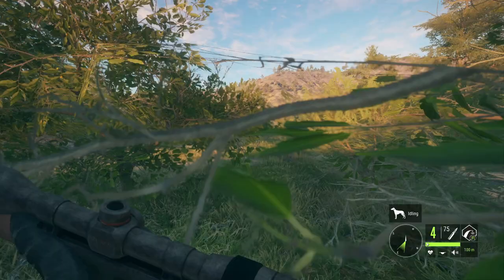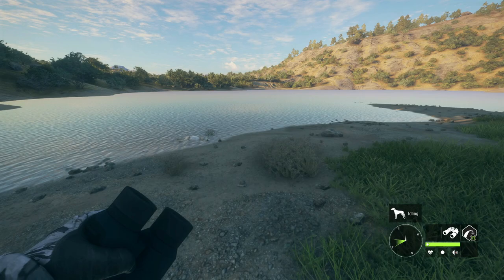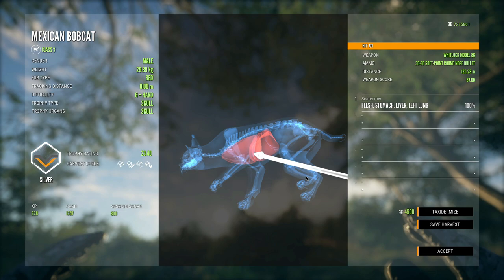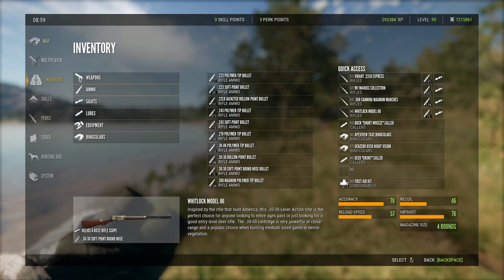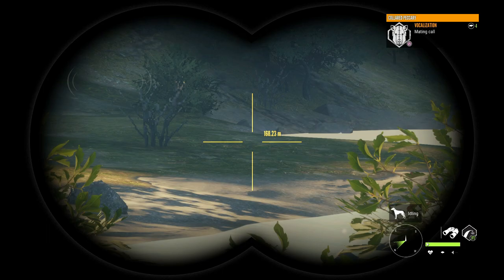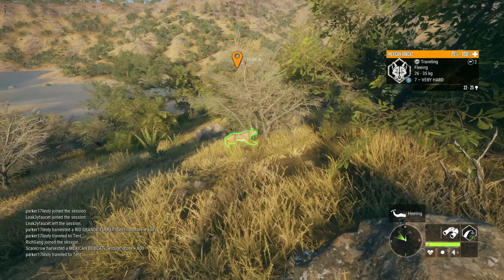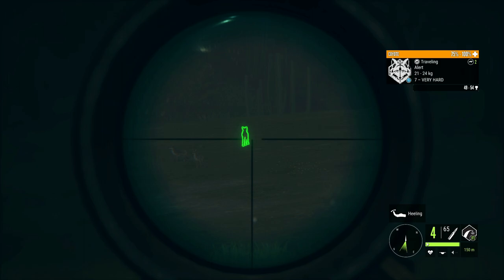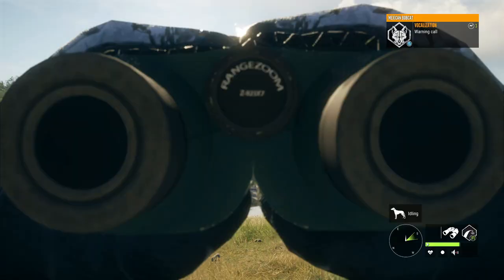Getting An ALBINO BOBCAT With An Underrated Lever Action Rifle! Call of the wild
Today on TheHunter call of the wild we have another underrated weapons video featuring an Albino Mexican Bobcat & the 30-30 lever action rifle!